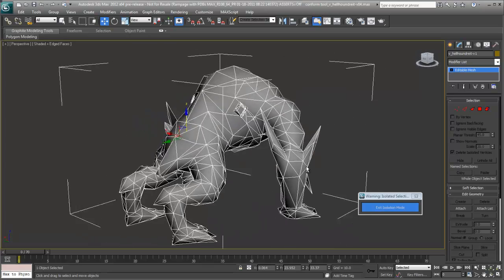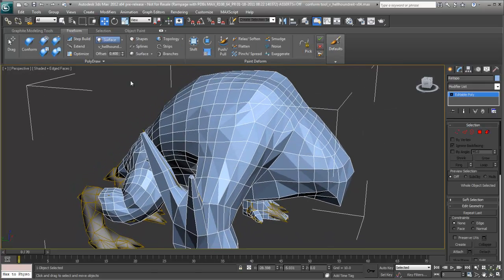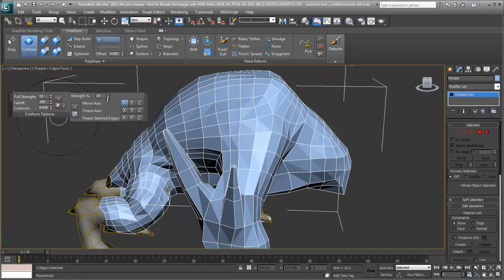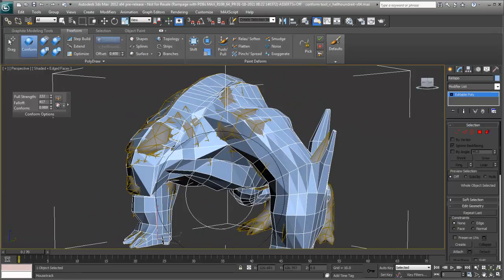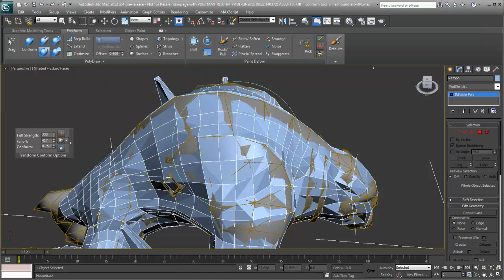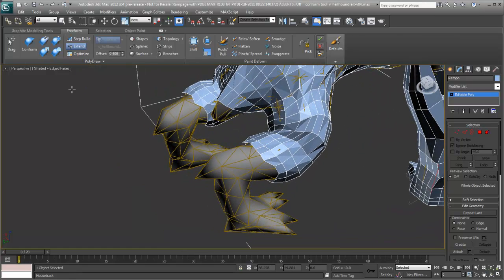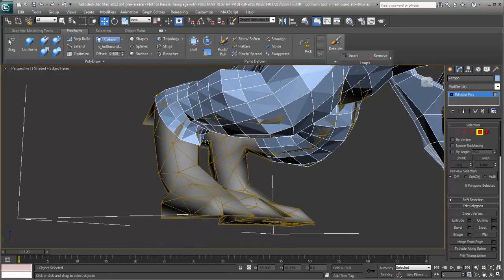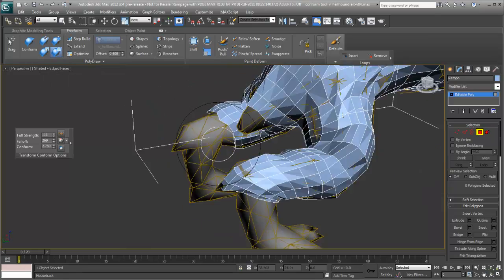3ds max 2012 sculpting painting enhancements